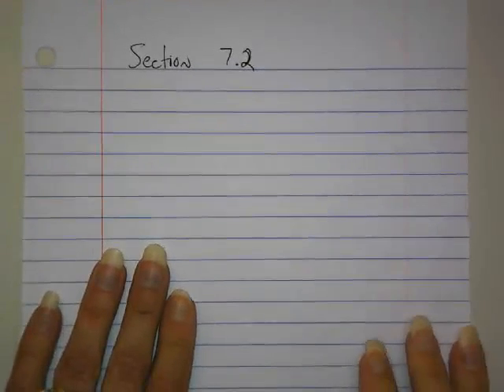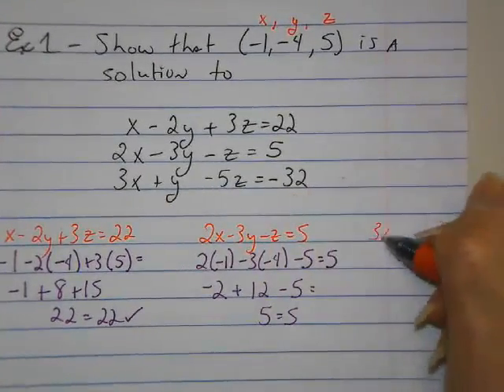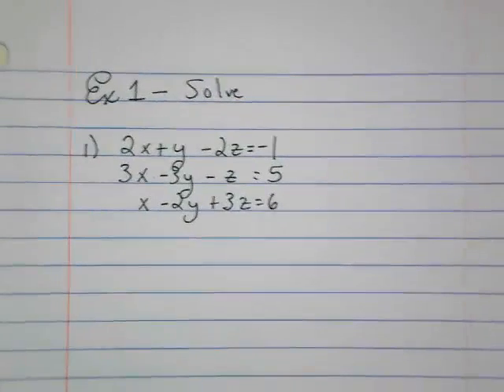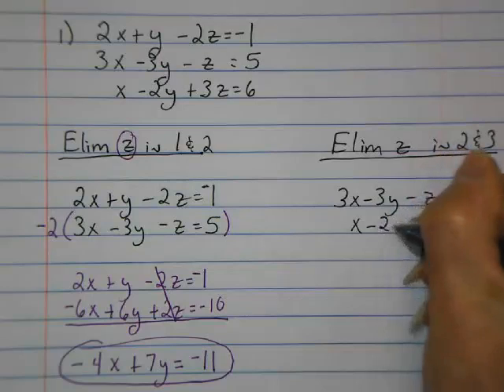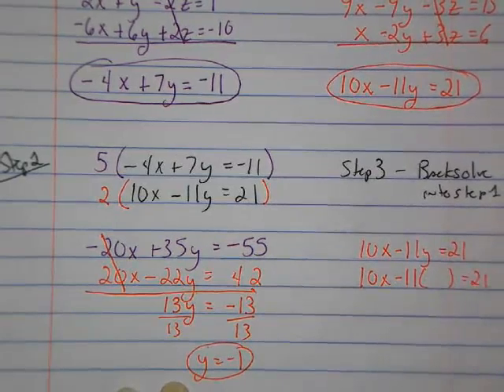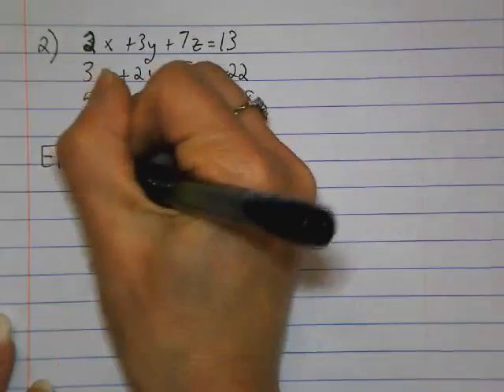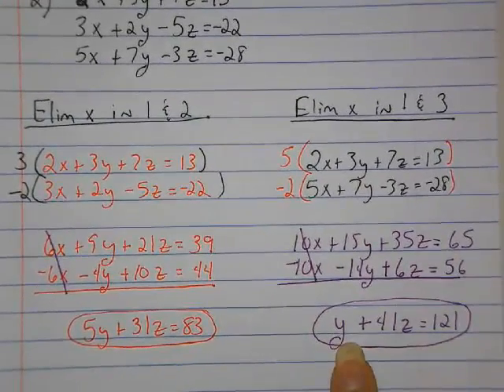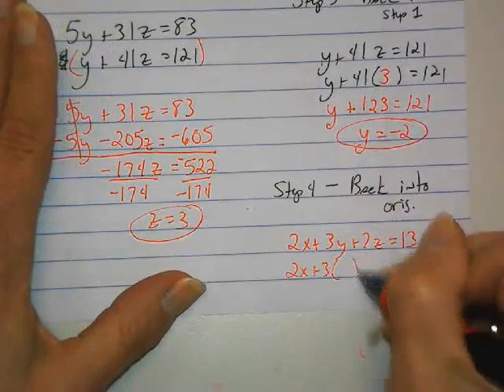Advanced Math Video 7 2